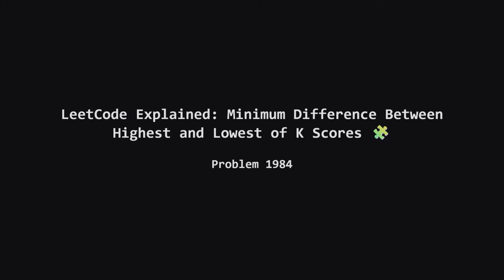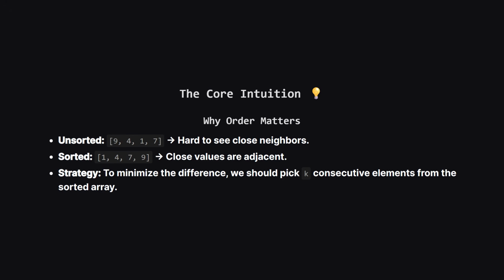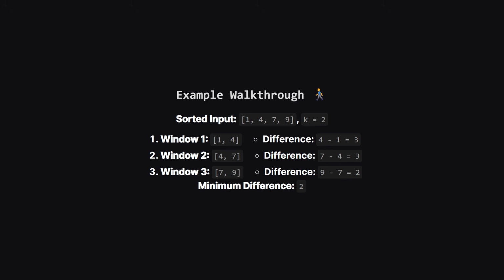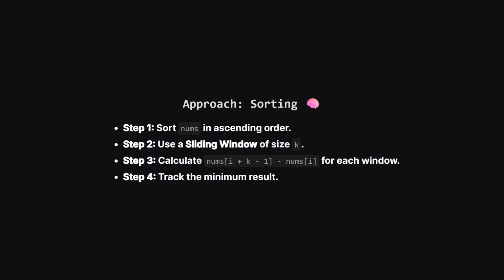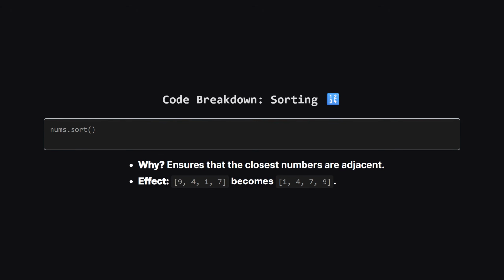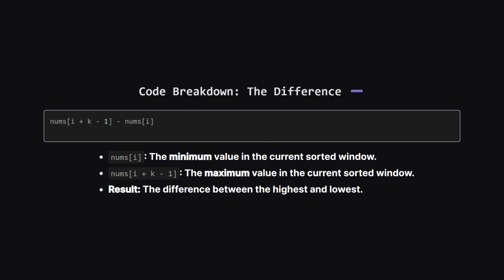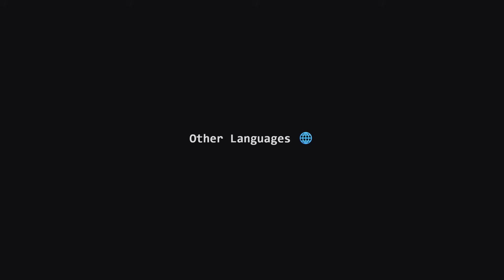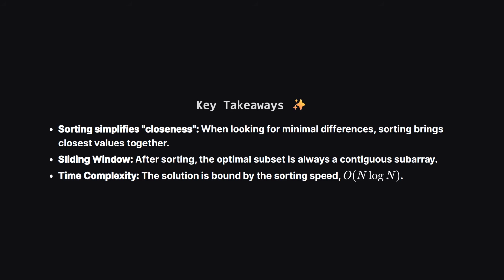1984. Minimum Difference Between Highest and Lowest of K Scores | Leetcode Daily - Python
Master LeetCode 1984 "Minimum Difference Between Highest and Lowest of K Scores" with this step-by-step tutorial. We break down how to use sorting and the sliding window technique to minimize the gap between the maximum and minimum elements in a selected subset. This video provides a deep dive into the O(N log N) intuition using Python, followed by full code solutions in Java, C++, and JavaScript. Perfect for mastering array algorithms and technical interview preparation.